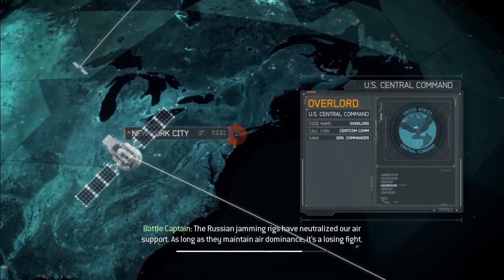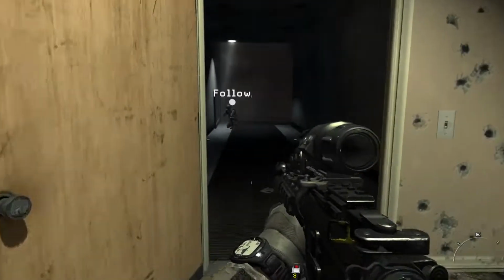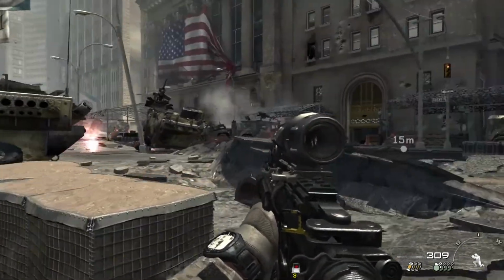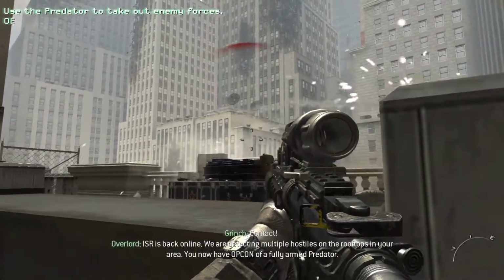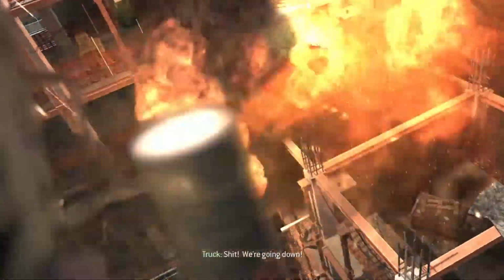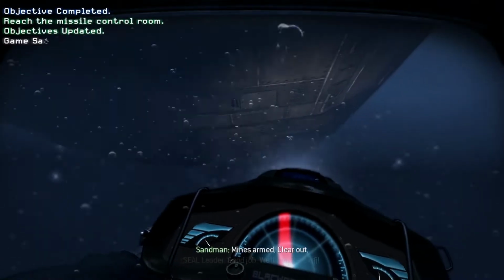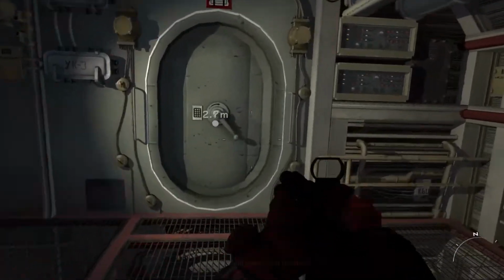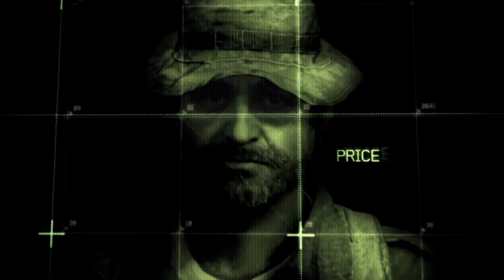Call Of Duty: Modern Warfare 3 (2011) PC | Mad Walkthrough/Let's Play Part 1 - The Crazy Beginning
Call Of Duty: Modern Warfare 3 (2011) PC With Commentary, Single Player Campaign Walkthrough / Gameplay / Let's Play

Today I am playing Call Of Duty: Modern Warfare 3 (2011), enjoying single player campaign and having fun. This is a next chapter in Call Of Duty series and I can't wait to finish it!

My point is to bring back on YouTube different games that have an amazing single player campaigns as most of content makers focusing only on multiplayer side these days and give you a chance to enjoy it with me if you don't want to pay for it or play it by yourself.

If you enjoy me playing this game please leave a like and if you would like to see more content like this please consider subscribing as it will keep me motivated to bring more and better quality content, if you have any feedback make sure you leave it in a comment section. This is just a beginning! Let's go!!!

Call of Duty: Modern Warfare 3 is a 2011 first-person shooter video game, jointly developed by Infinity Ward and Sledgehammer Games and published by Activision. The game was released worldwide in November 2011 for Microsoft Windows, the Xbox 360, PlayStation 3, and Wii. It is the third and final installment in the original Modern Warfare saga, a direct sequel to 2009's Call of Duty: Modern Warfare 2, and the eighth Call of Duty installment overall. A separate version for the Nintendo DS was developed by n-Space, while Treyarch developed the game's Wii port. In Japan, Square Enix published the game with a separate subtitled and dubbed version.

The game's campaign follows Modern Warfare 2 and begins right after the events of its final mission. Similar to Modern Warfare 2, it is centered around the Task Force 141, which contains Captain Price, Soap MacTavish, and Yuri, one of the playable characters. Alongside the Delta Force and Special Air Service, they hunt Vladimir Makarov (the main antagonist of the trilogy), a Russian terrorist who leads the Russian Ultranationalist party. He leads several terror attacks across Europe, triggering a large-scale war between the Ultranationalists and friendly forces. For the game's multiplayer mode, new mode types and killstreak choices were brought in. Improvements were also made to the mode that solved issues that appeared in Modern Warfare 2.

Using an enhanced version of Modern Warfare 2's IW engine, development for the game began in 2010 with more than one developer. Prior to development, Infinity Ward co-founders Jason West and Vince Zampella left the company to form Respawn Entertainment. Other members had been fired or had left the company following the duo's departure. Sledgehammer Games had joined the Modern Warfare 3 development force, with Raven Software also developing the game's multiplayer mode. Following a large leak containing detailed information about the game, multiple teaser trailers were released, with each showcasing a location featured in the game's campaign, leading up to a full reveal.

Modern Warfare 3 received positive reviews from critics, with praise for its gameplay, campaign, and multiplayer, although there was some criticism for its story and lack of innovation. It won the award for Best Shooter at the 2011 Spike Video Game Awards. It was a massive commercial success. Within 24 hours of going on sale, the game sold 6.5 million copies in the United States and United Kingdom and grossed $400 million, making it at the time the largest entertainment launch ever.